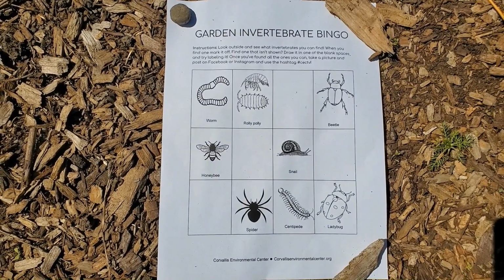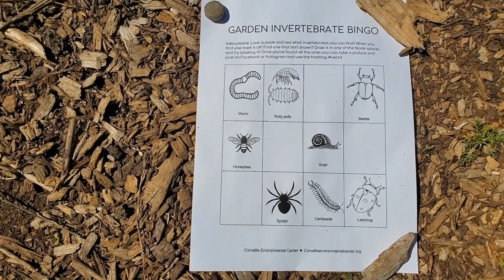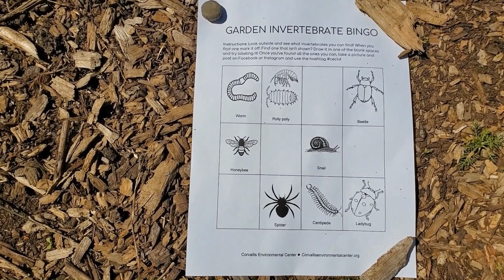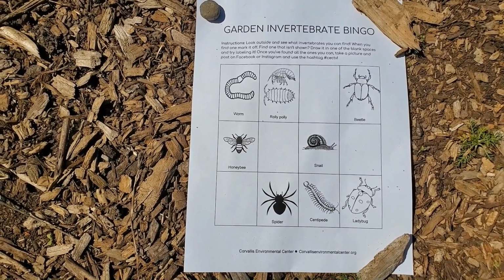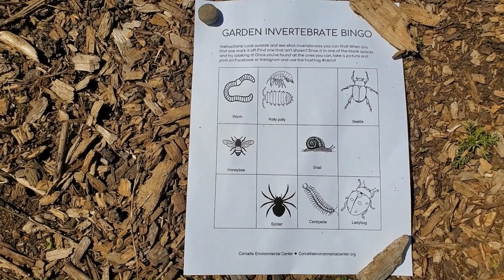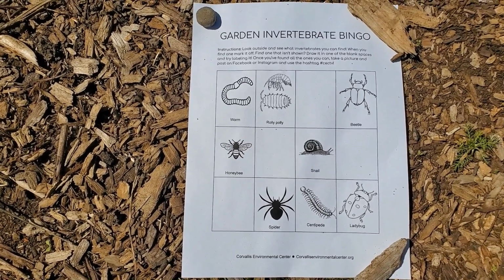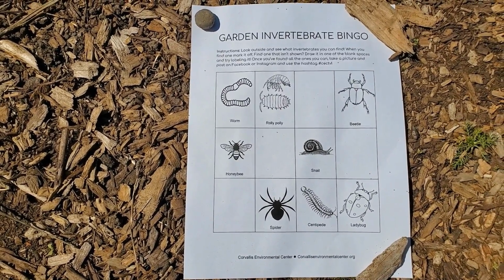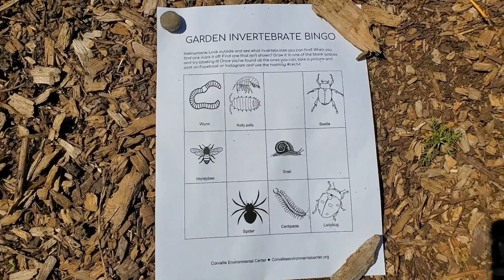Investigating SAGE for Garden Invertebrates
Join us for a virtual field trip at SAGE where we learn all about garden invertebrates, or the animals without a spine! We will look at helpful and harmful garden insects, discuss how pollinators help our gardens, and look at other garden invertebrates that keep our garden healthy! Then join us for an exciting garden invertebrate bingo game as we search SAGE for animals without spines! What will we find?